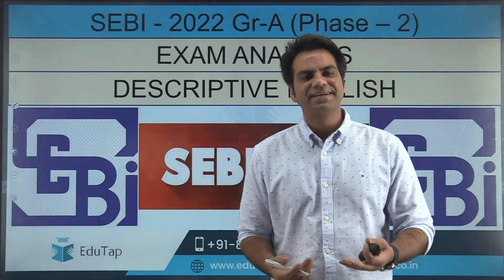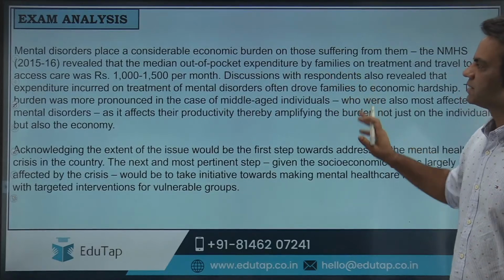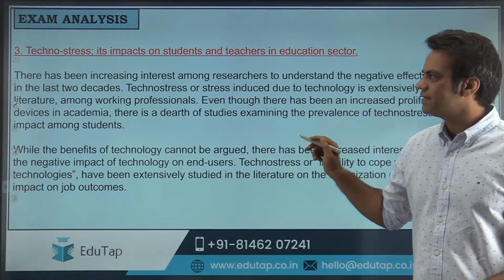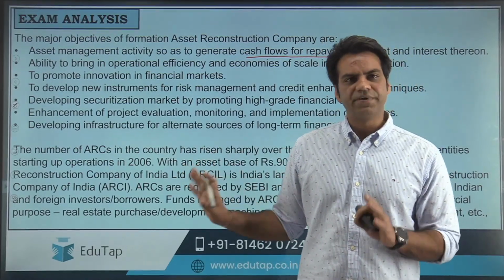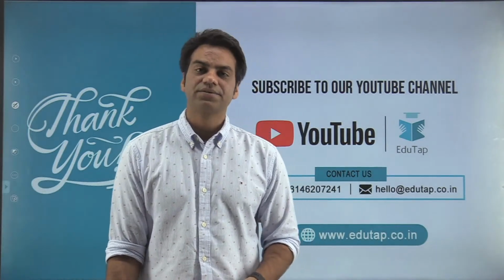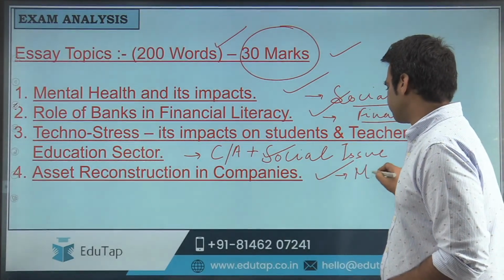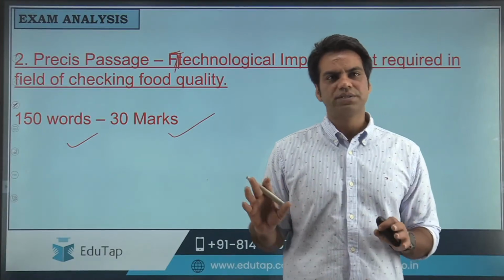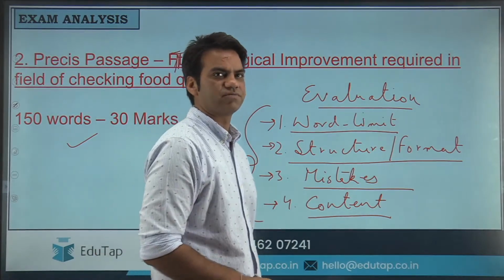🔴Descriptive English Paper Analysis |SEBI Grade A 2022 Phase 2 Paper 1 Detailed & Accurate Analysis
In this session, Narveer Sir will be doing the detailed Analysis of Descriptive English Paper.

Following are the different courses offered by EduTap:

SIDBI Grade A 2022 Examination - Comprehensive Pack

SIDBI Grade A 2022 Examination - TopUp Pack

5000 MCQ Master Course for SEBI Grade A Legal Officer Exam